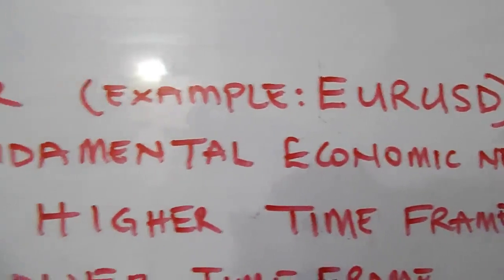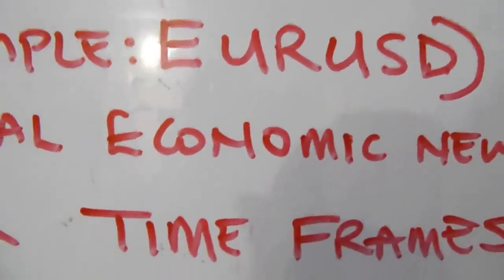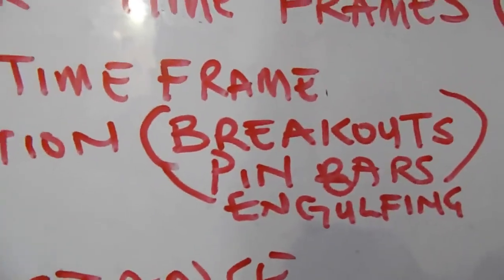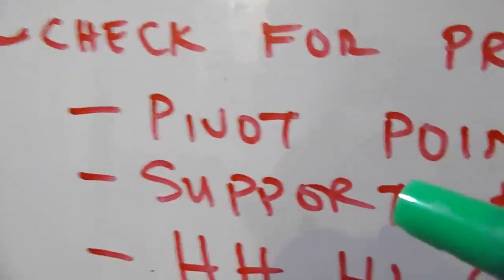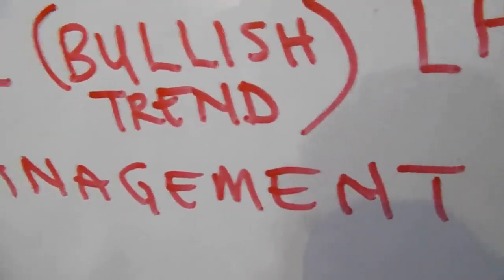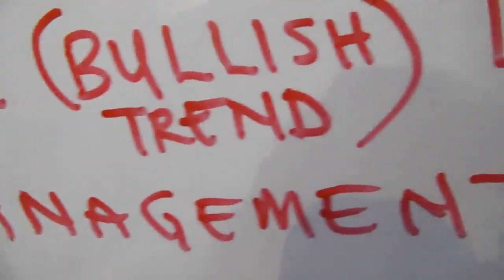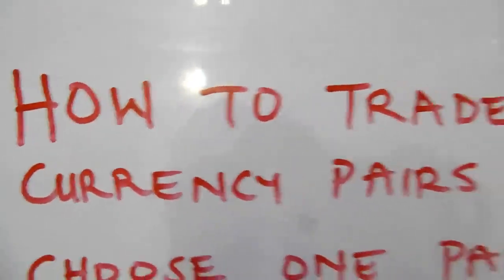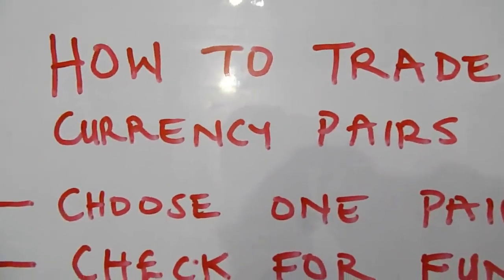Best Way To Trade **FX Currency Pairs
day trading,
day trading strategies,
stock trading,
scalping strategy,
forex scalping,
scalping tutorial,
3 ema scalping strategy